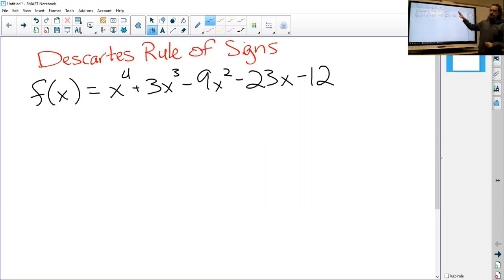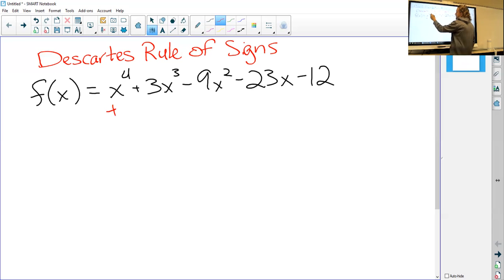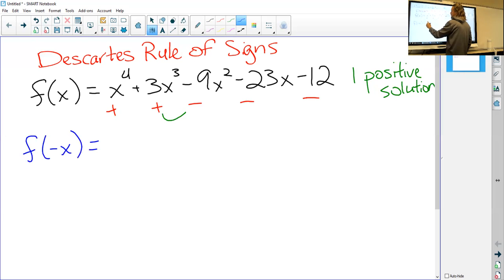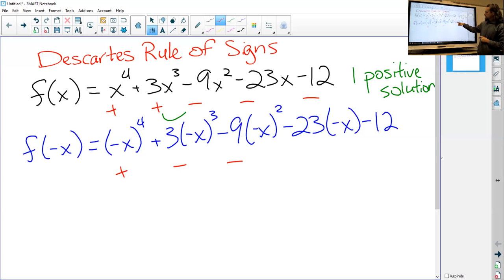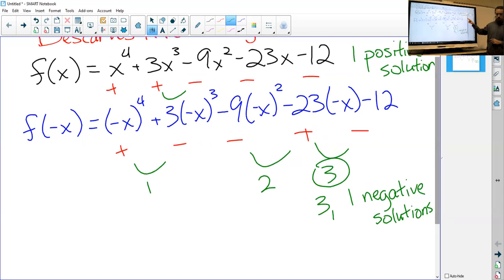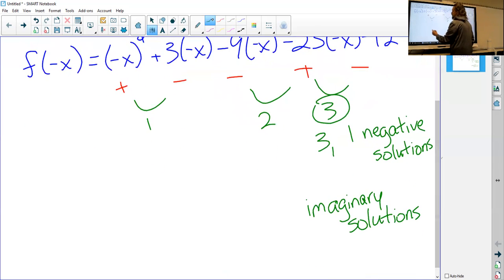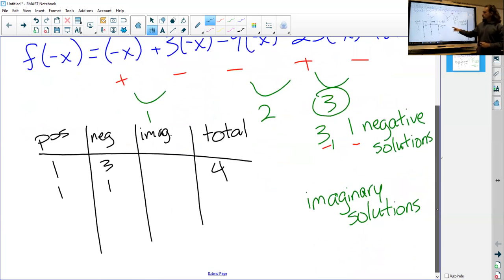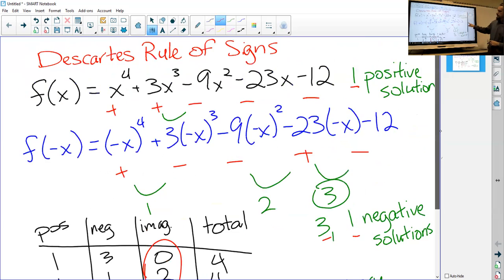Descartes Rule of signs